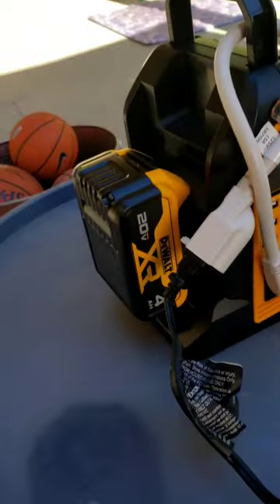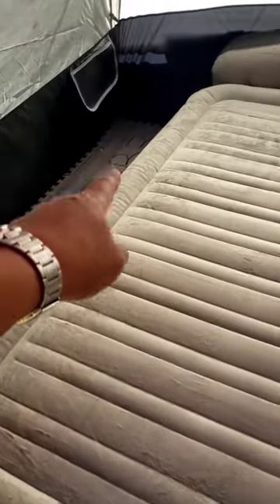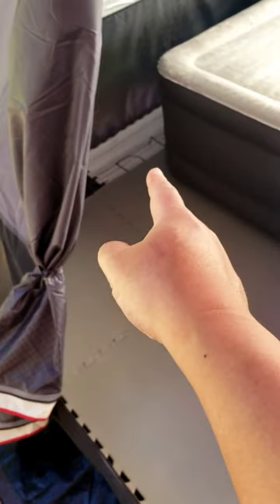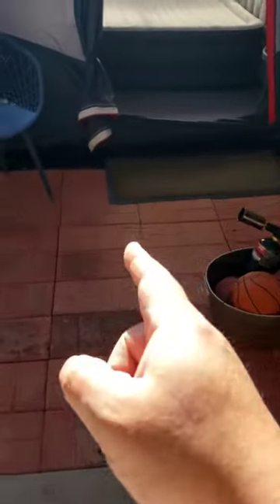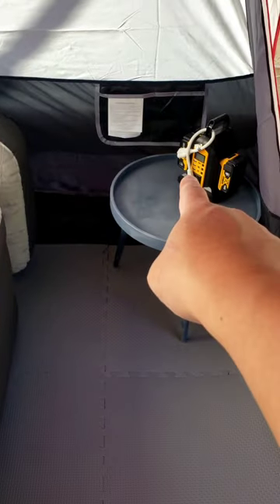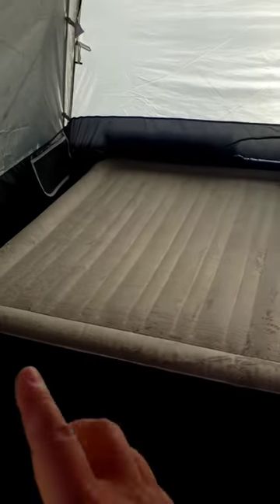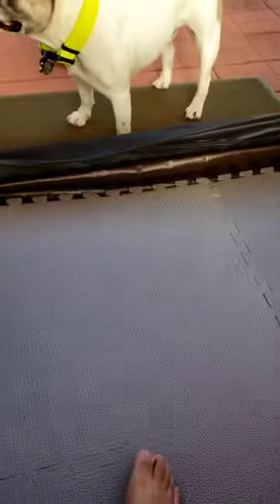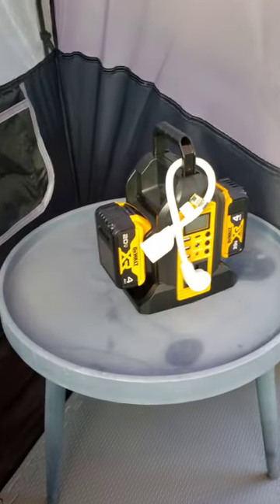Full: Day2 Tent Setup $99 Costco Core Lighted 10'x10' 6 person Tent w/Quest 10'x10' Slant Leg Canopy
Full Day 2 Tent Test/Setup: $99 Costco Core Lighted 10'x10' 6 person Tent w/Quest 10'x10' Slant Leg Canopy
Costco Sealy Air Full Size Mattress Air Up/Down 143~150Wh

Nomad 4500PSI Portable Compressor
to 250 Bar (Compressed Air, Unit in Bar)
Charge ~190~350Wh, Standby (Fan) ~45Wh

Samsung LED 65" TV 175~225Wh

100W LED Light bulb 15~20Wh

Home Wifi & Router 20~30Wh

Home Refrigerator
10Wh Standby, 45~80wh Compressor Kick in.

Dewalt XR 20V Battery Charge 35~65Wh

EGO 56V Battery Charging 165~225Wh

Cell Phone Charging 5~8Wh

Dyson Animal V10 Charge 43~45Wh